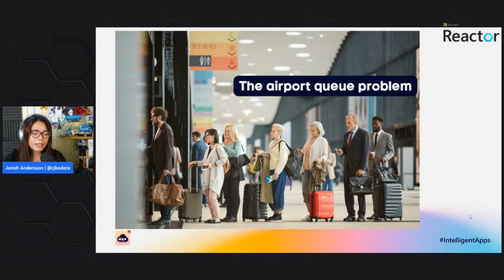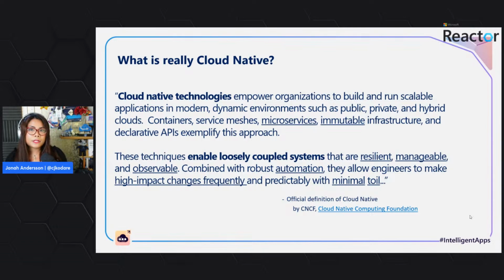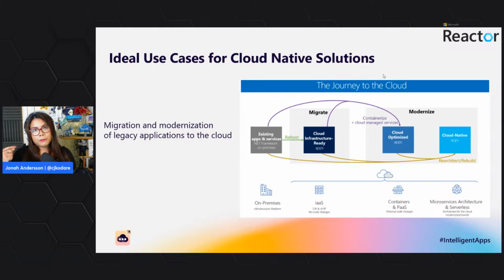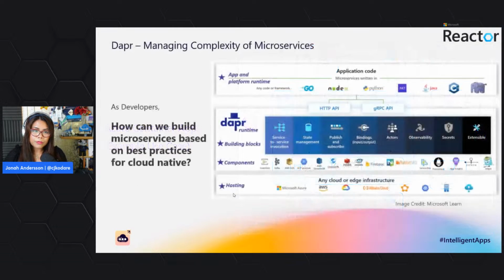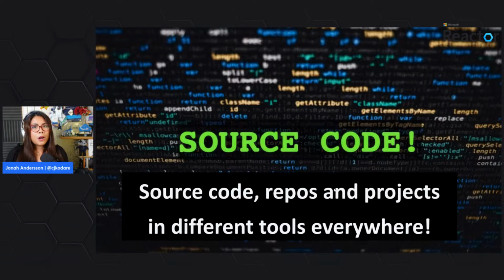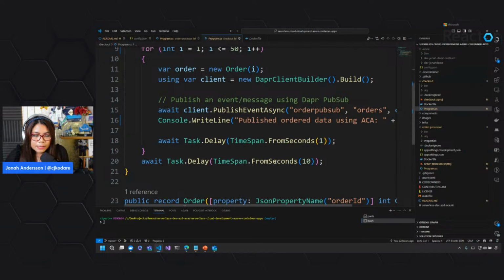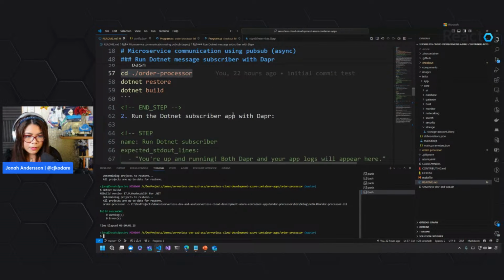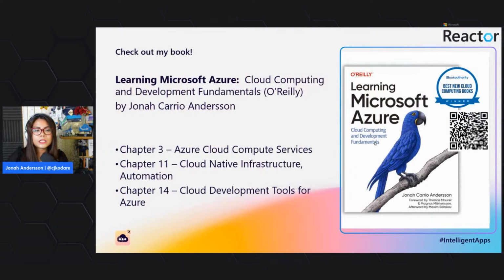Build Intelligent Apps with Serverless Containers on Azure Container Apps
Do you want to build and develop serverless .NET applications into containers on a cloud platform such as Microsoft Azure?

In this session, you will learn about the important technical concepts you need to know about building and developing intelligent applications using Azure Container Apps (ACA). The session explores serverless containers such Azure Container Apps and its key useful features for cloud development of microservices-type of architecture. Learn how to build with ACA using smart developer tools like Azure Developer CLI (azd) where you have all what you need in one repository to deploying apps to Azure in just few lines of CLI-commands. Regardless of whether you are new, you will learn how to get started building with ACA and utilize the power of Azure with it.

This series is part of the “Build Intelligent Apps” initiative.

[eventID:22143]